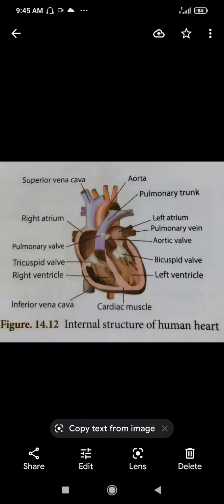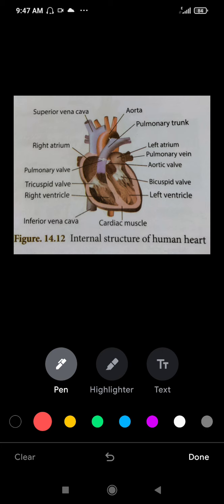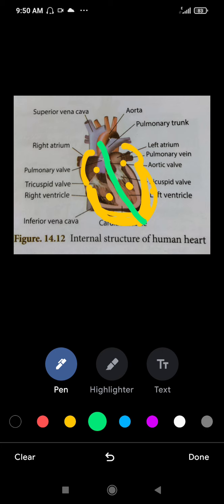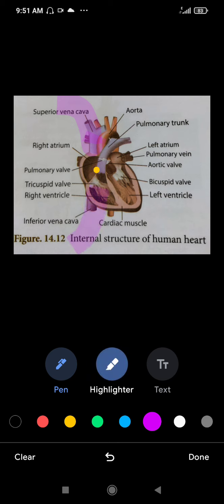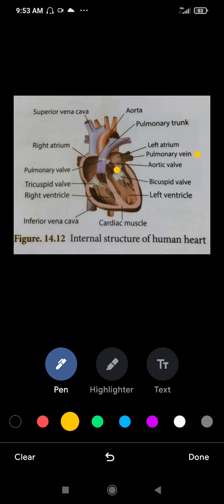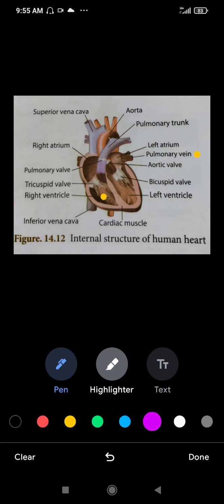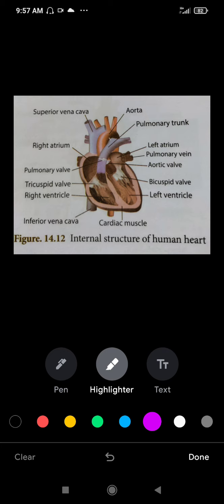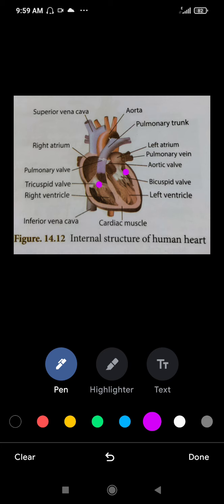7 August 2021